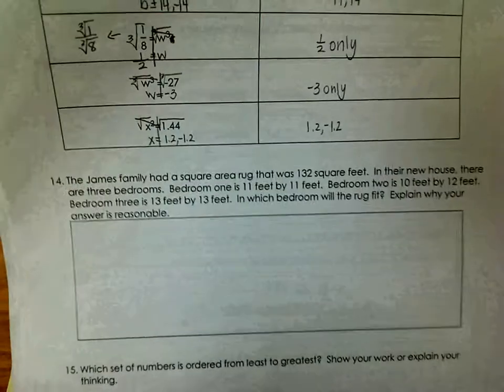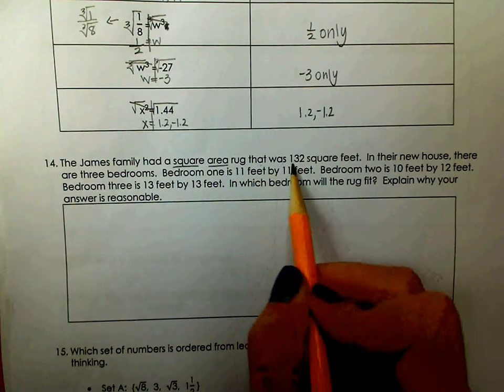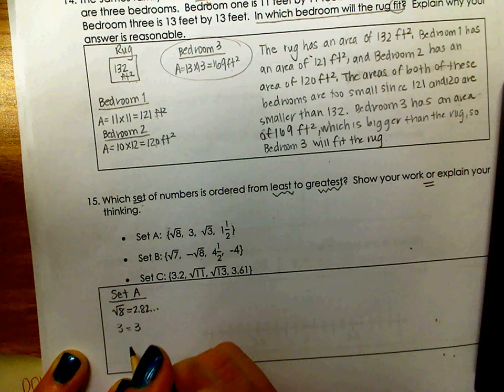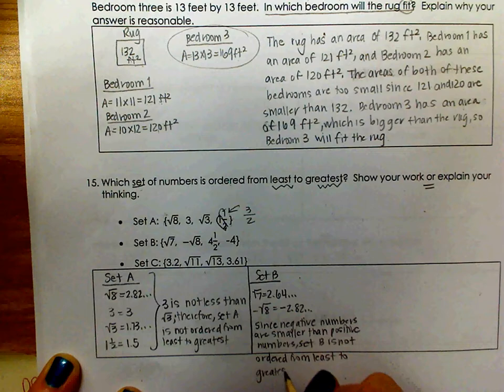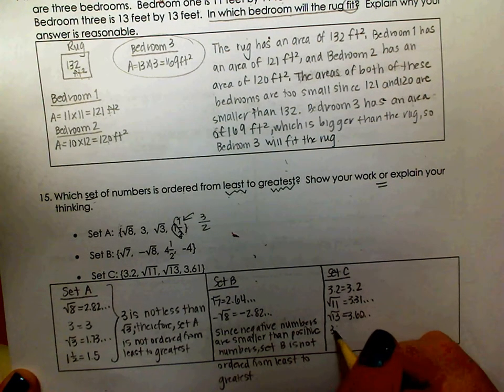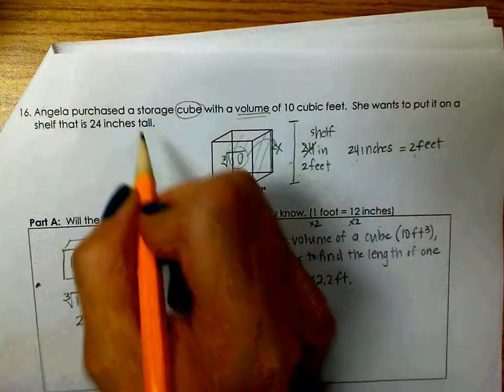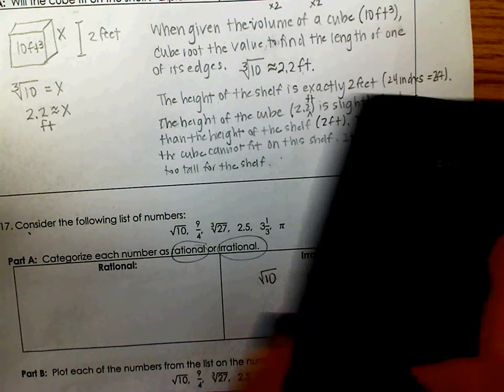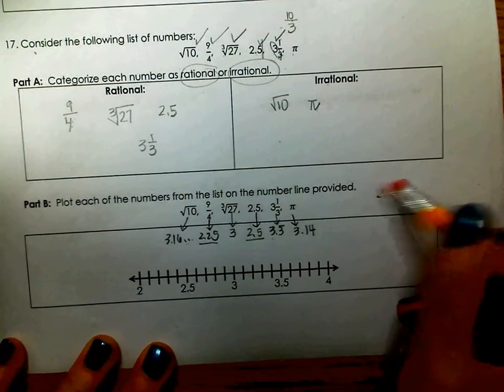CA 5 Study Guide (Part 1) #13-17